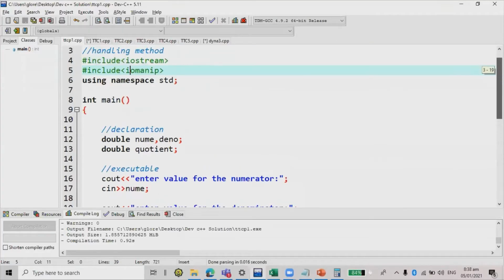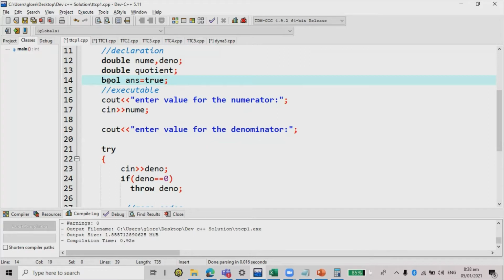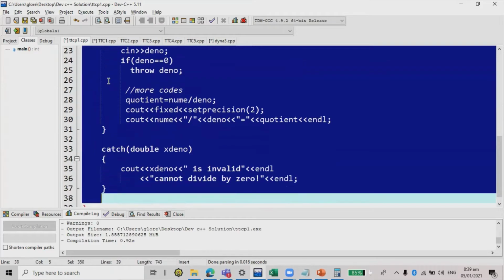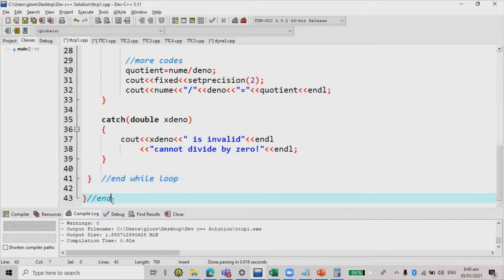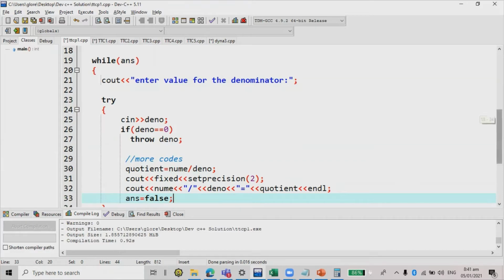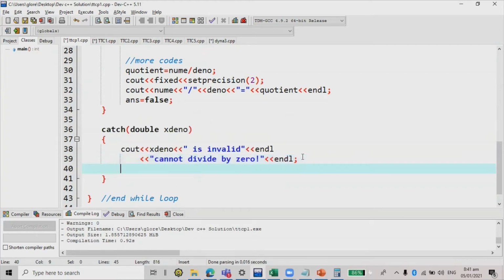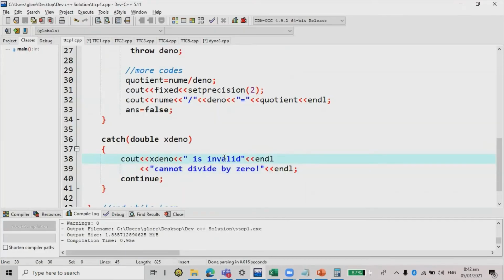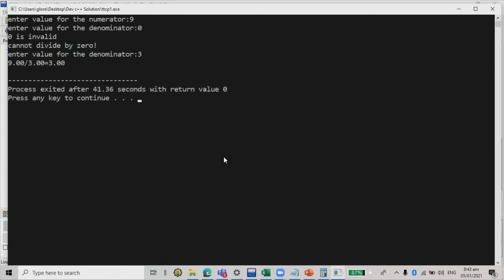Exception Handling Part3